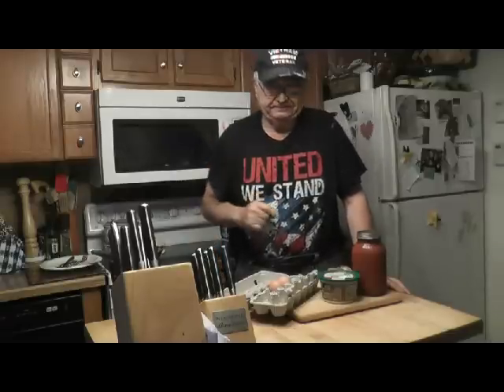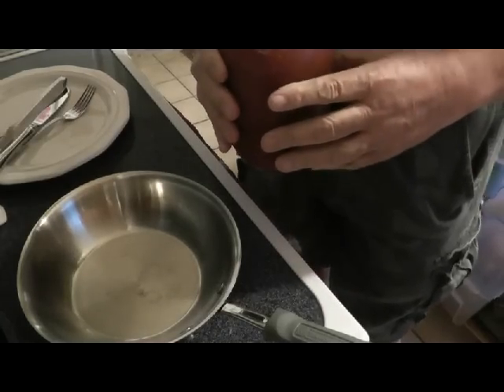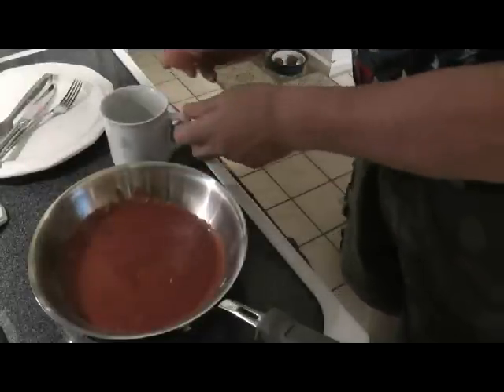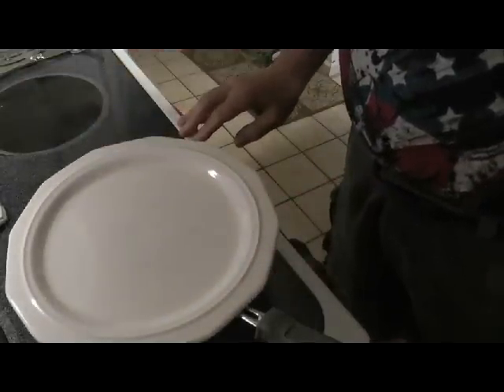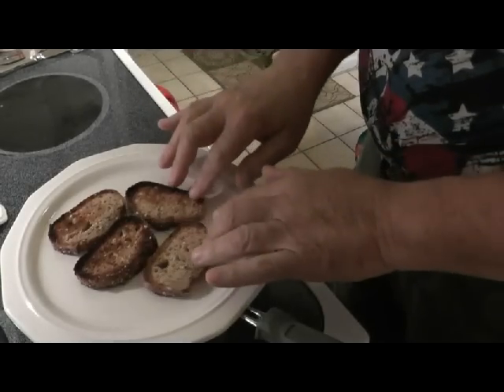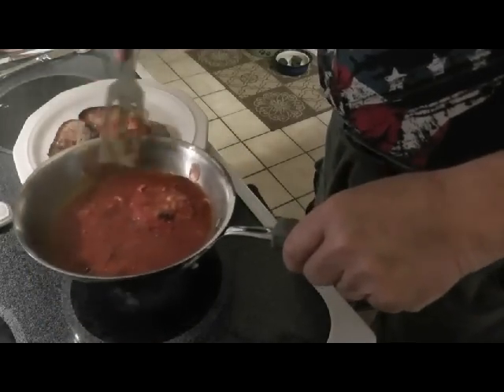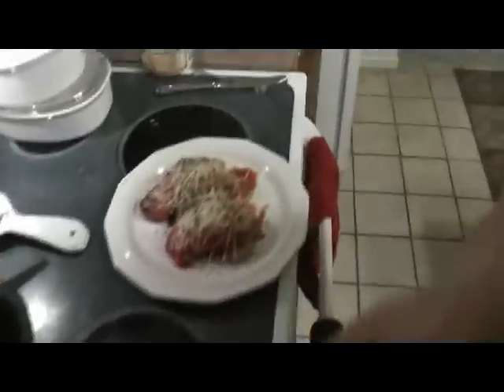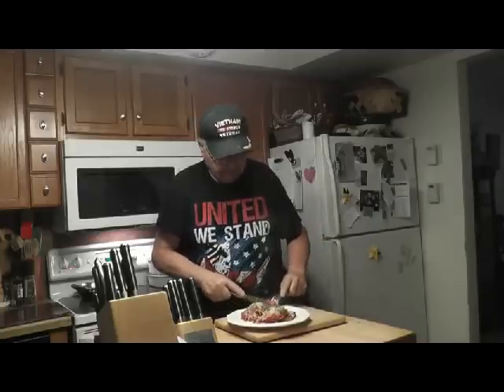Eggs Purgatory by CookingWithPop